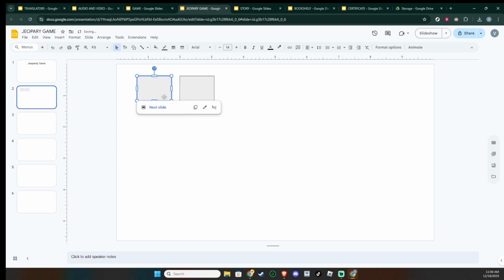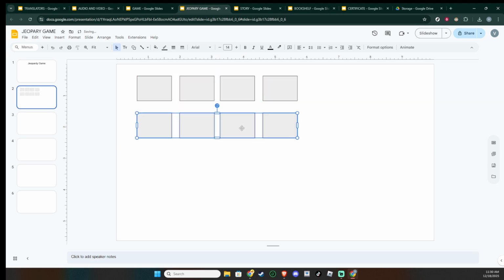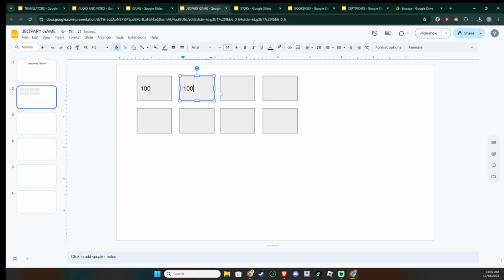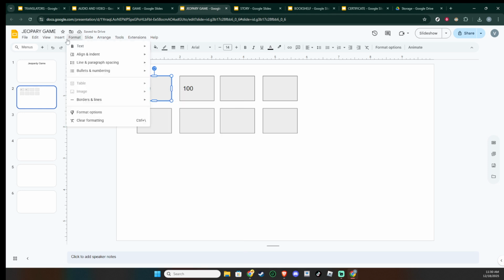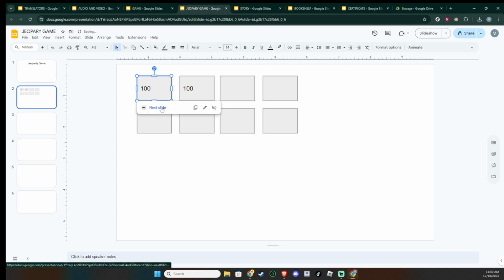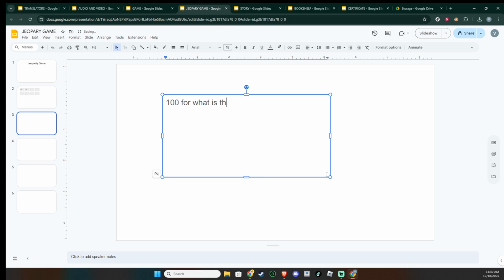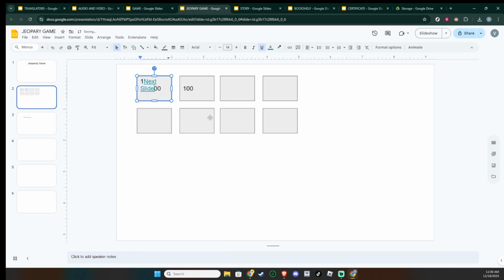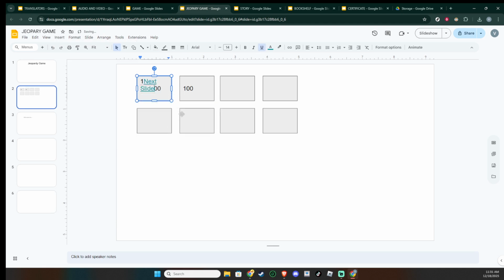How to Create a Jeopardy-Style Game in Google Slides [2026 Full Guide]